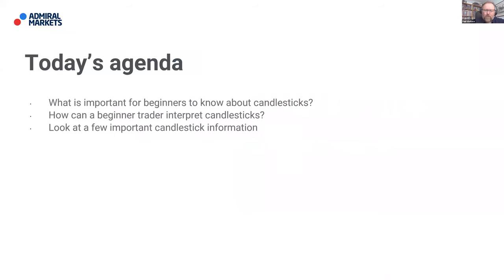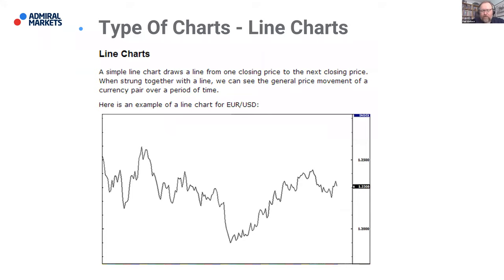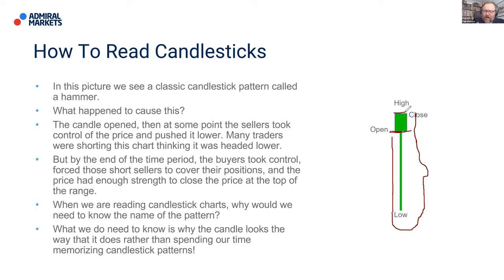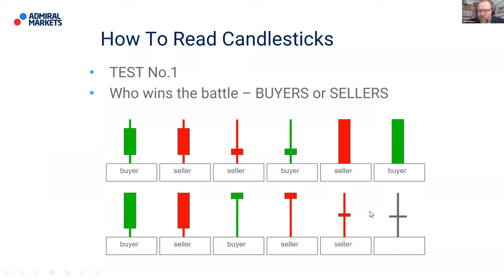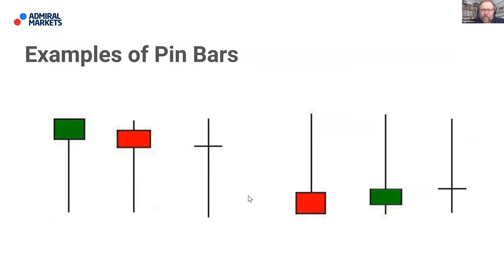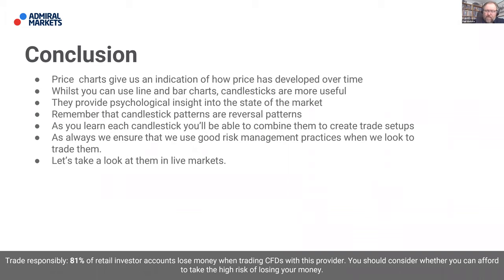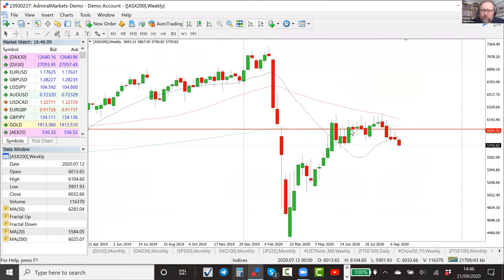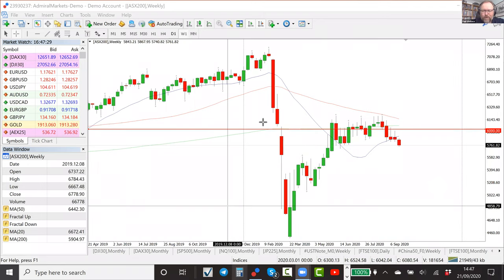How to read candlestick charts for beginners | Paul Wallace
Beginner traders often feel intimidated by the idea that they need so much knowledge to analyse markets.

In this FREE trading webinar, Paul is going to show you the truth about analysis and demystify candlestick charts for beginners